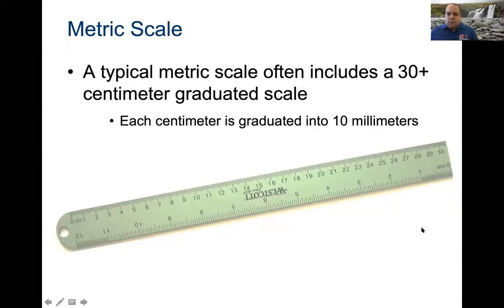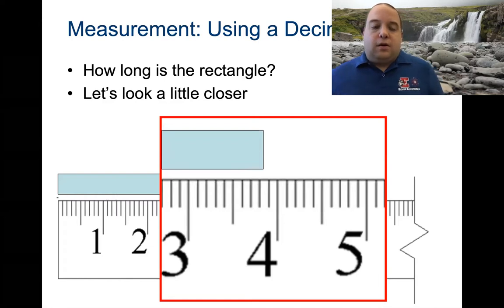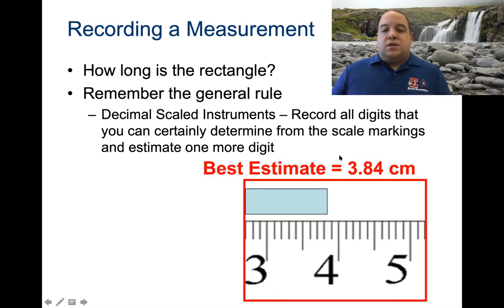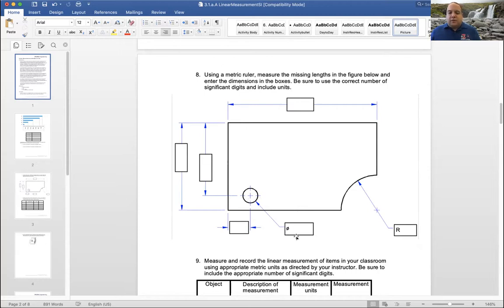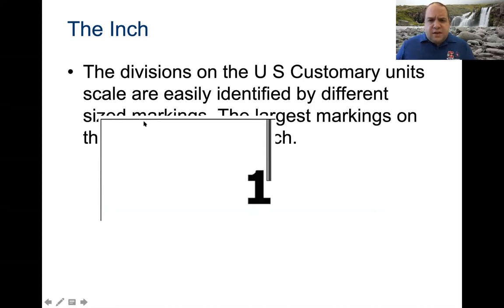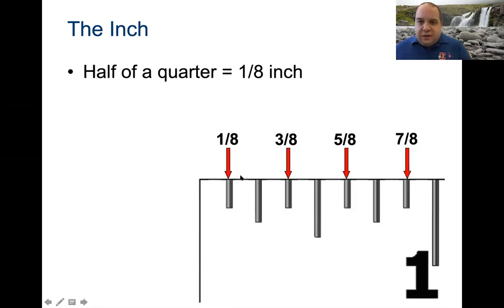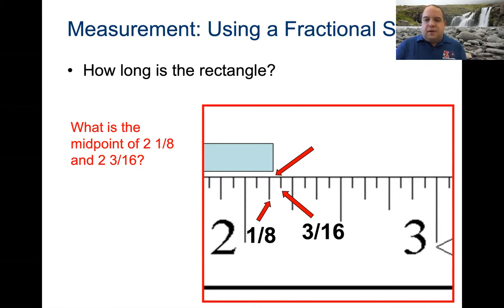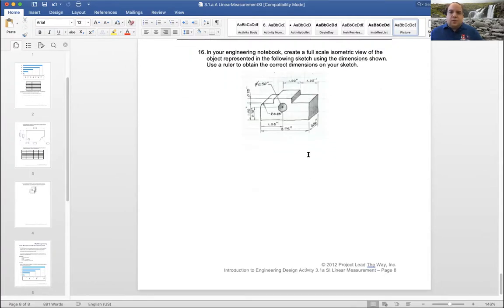PLTW IED: Measurement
Measurement for Distance Learning